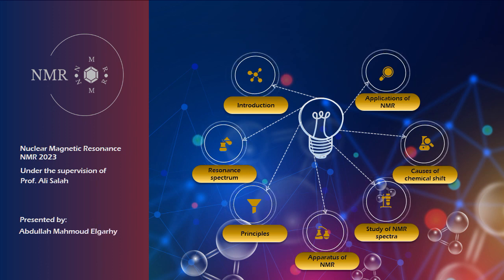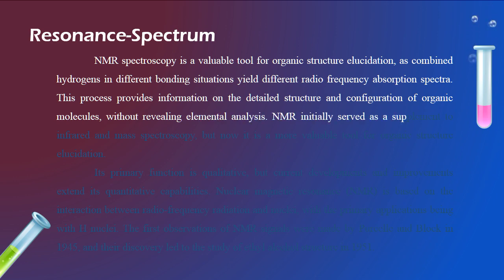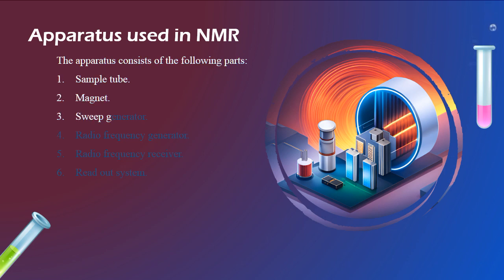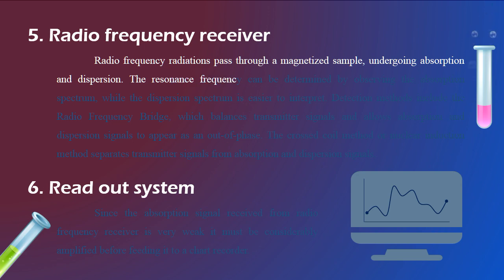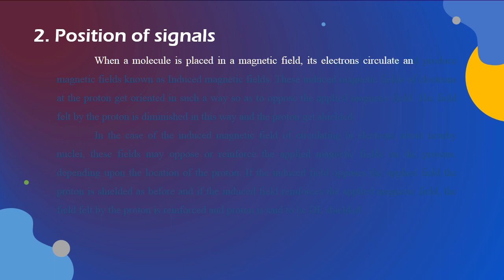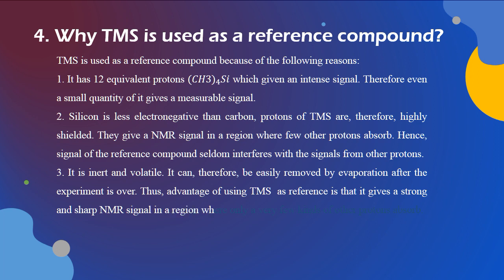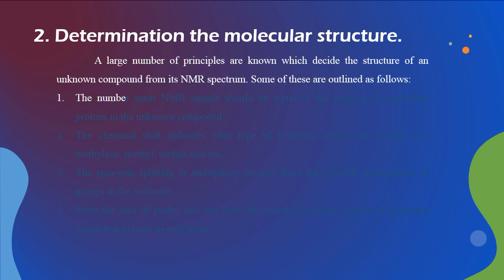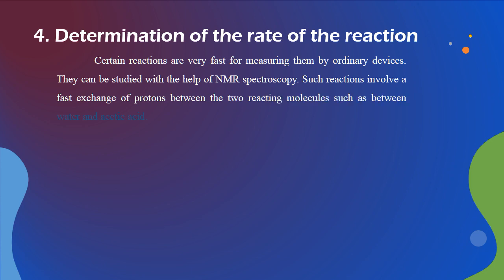Basics of nuclear magnetic resonance (NMR).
In this video i talked about the  basics of nuclear magnetic resonance.
By:
Abdullah Mahmoud Elgarhy.
Student at the faculty of science department of special chemistry.